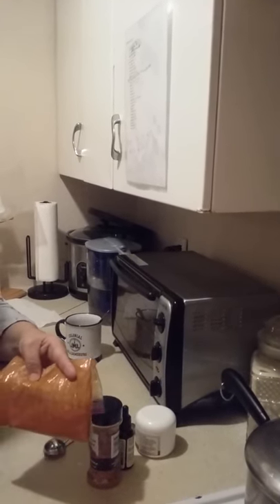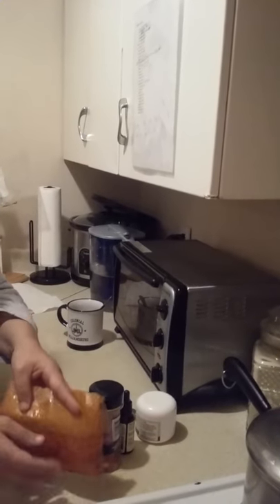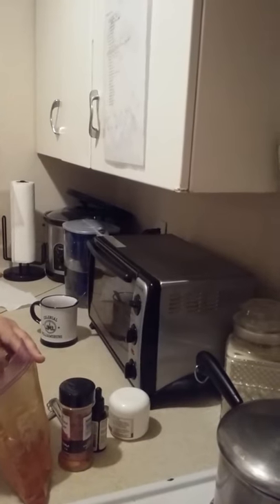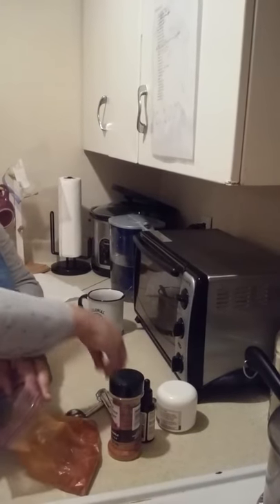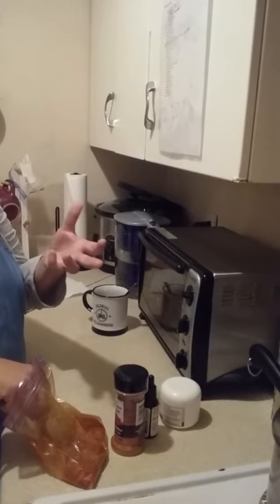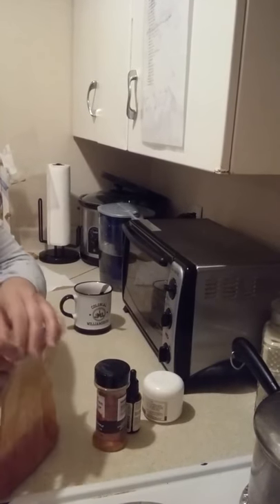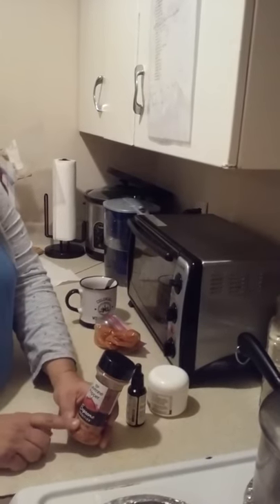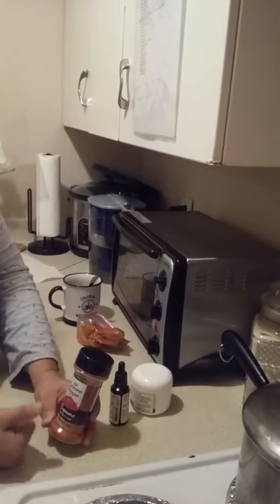NATURAL REMEDIES: CAYENNE PEPPER FOR HEART ATTACK STROKE PAINS SPRAINS STRAINS AND MORE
CAYENNE PEPPER FOR Heart Attack Stroke Pains Sprains Strains and More

WHAT TO DO FOR:

1. A Heart Attack
2. Stroke
3. Pulled Muscle
4. Sprains and Strains
AND MORE

THE TINCTURE IS GOOD FOR CARRYING AROUND FOR THOSE WHO OUTSIDE YOUR HOME MAY HAVE A HEART ATTACK

THE POWDER IS GREAT FOR KEEPING IN YOUR HOME AND CAR

THE #1 AND #2 PLACES THAT PEOPLE HAVE A HEART ATTACK ARE IN:
1. Bed
2. Car

SO BE SURE TO KEEP THE POWDER IN:
1. Your nightstand
2. Your glove box in every vehicle
3. If you ride with someone else, be sure to carry some with

A GOOD PRACTICE FOR THOSE WITH HIGH BLOOD PRESSURE IS TO BE SURE TO DRINK 2 CUPS OF WATER ABOUT 30 MINUTES BEFORE BED WITH 1 PINCH OF CAYENNE IN THE WATER

THIS HYDRATES THE BLOOD, THINNING IT OUT SO THE HEART DOESN'T HAVE TO PUMP SO HARD AND THE CAYENNE OPENS THE VEINS/VESSELS

Lord bless!!!

AND REMEMBER!!! God wants us to BE IN HEALTH (3 John 2)